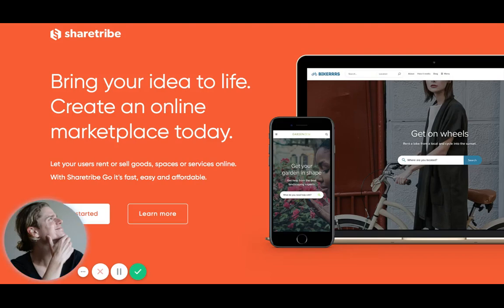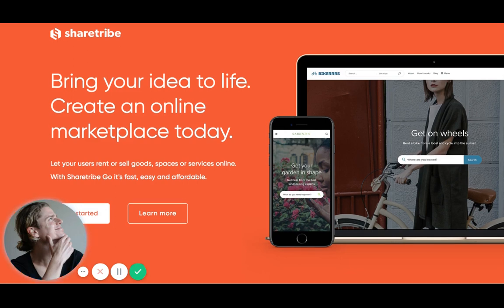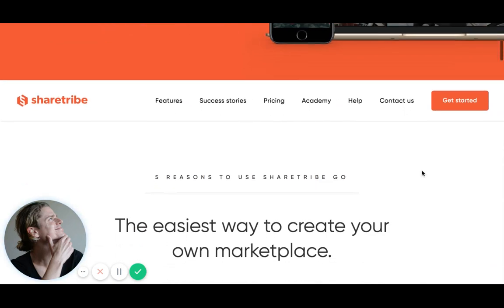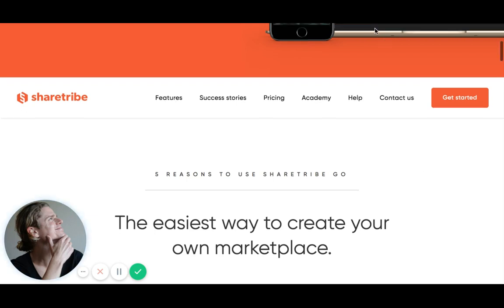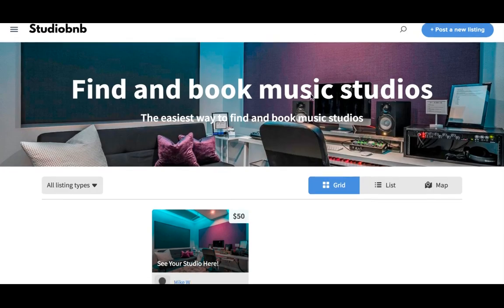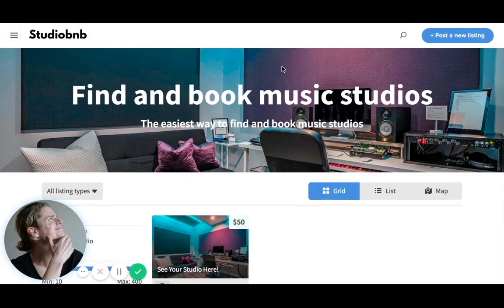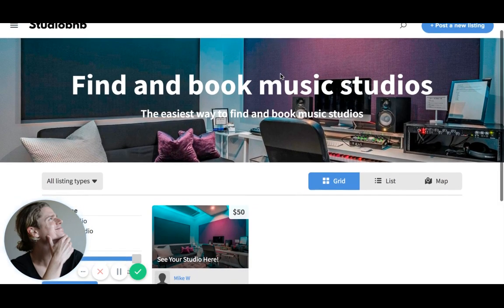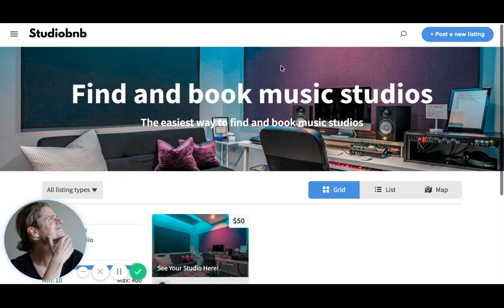Sharetribe Spaces Marketplace Tutorial (Intro) - Build An Airbnb Style Marketplace In 30 Minutes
These videos are unedited screenshares for a tutorial series that walk you through initial signup to building and launching an Airbnb style spaces marketplace using Sharetribe's hosted marketplace platform (and every step along the way).

Using these videos, you can build and launch your own Airbnb style marketplace using Sharetribe GO in about 30 minutes.